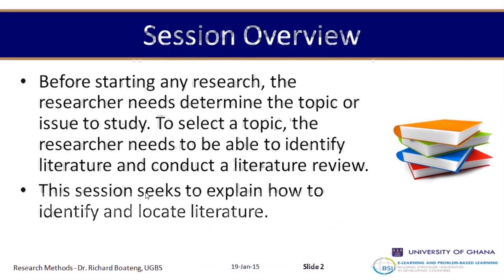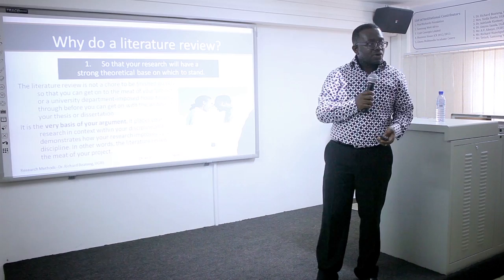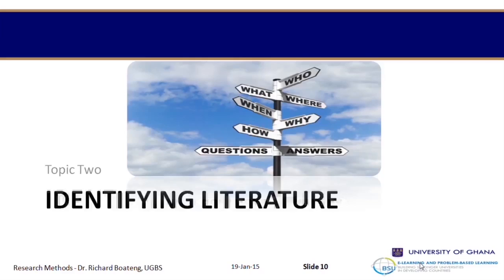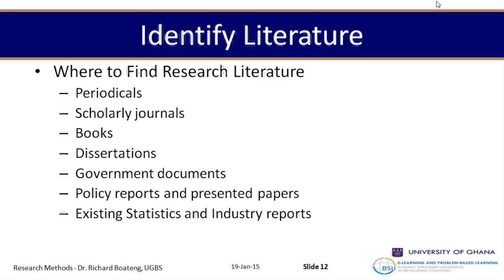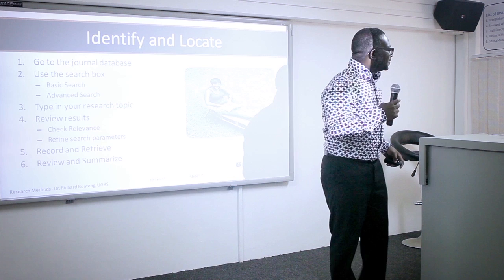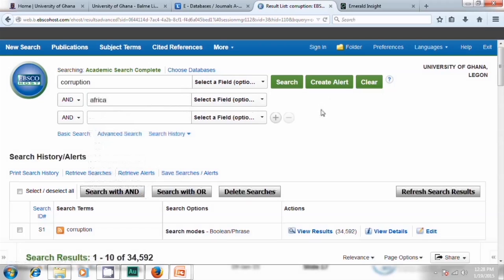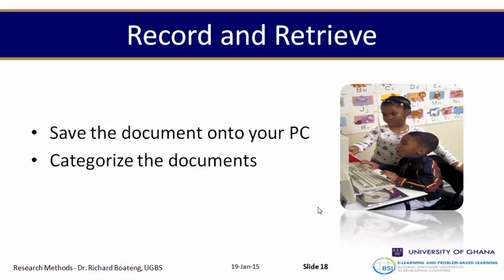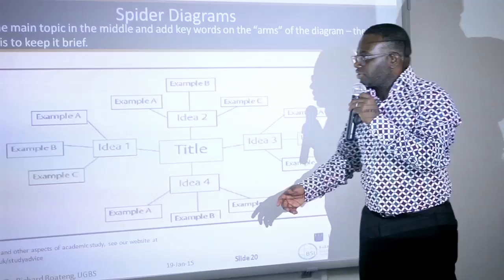Research Methods S3a - Literature Review - Part One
The literature review usually provides a detailed analysis of the research topic from the perspective of existing literature, identify gaps and, further, critique and propose perspectives or ways of addressing the research problem.  This session provides direction to students on how to conduct literature reviews.